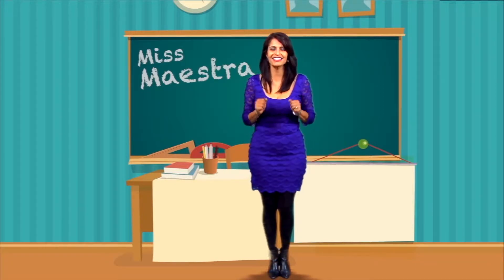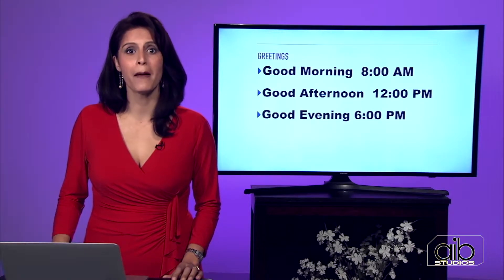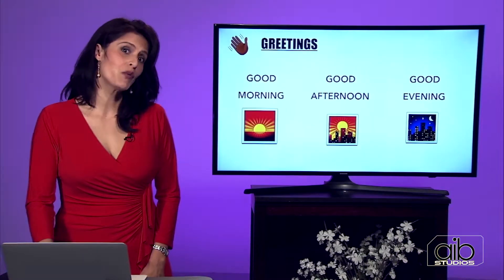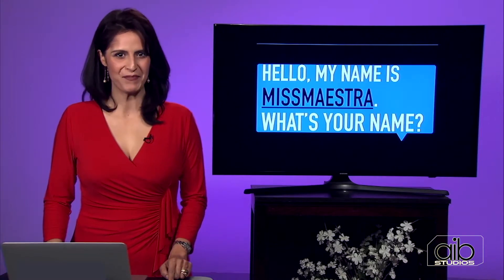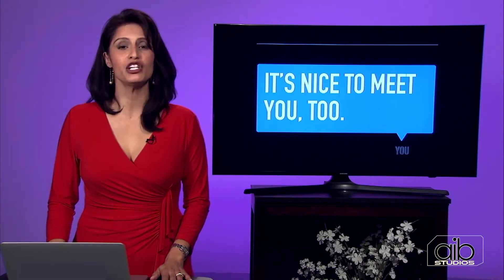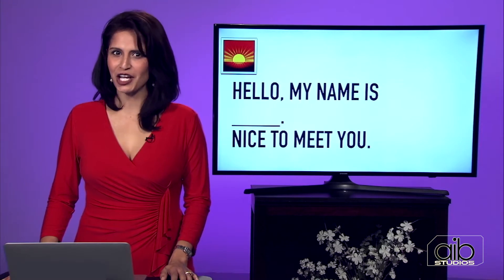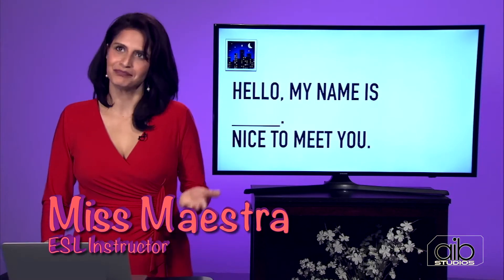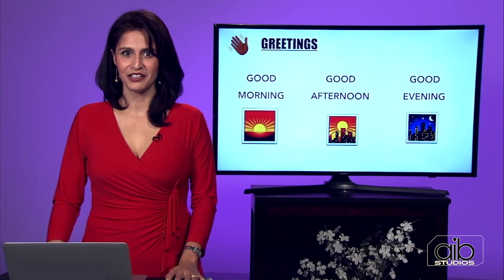Learn Greetings in English!!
For all of us who are foreign speakers, English isn't the easiest language to tackle. Luckily, there's Miss Maestra. And even luckier, she will be teaching you "Easy English".

Topics include greeting people, the alphabet, numbers, and grammar. It's English, made easy!